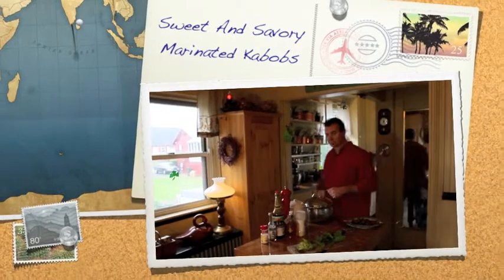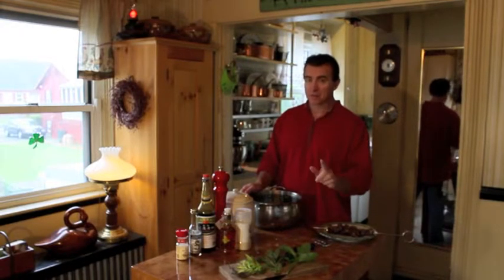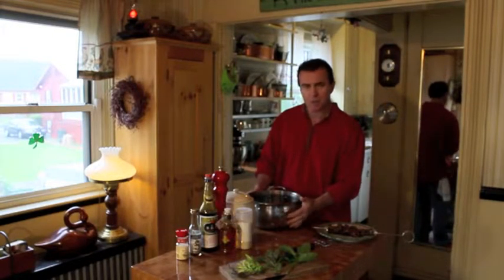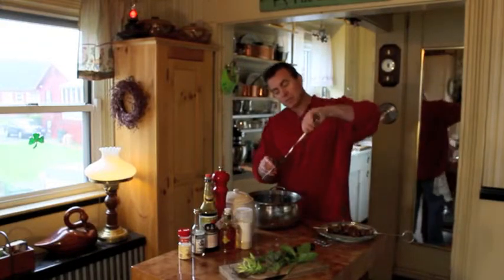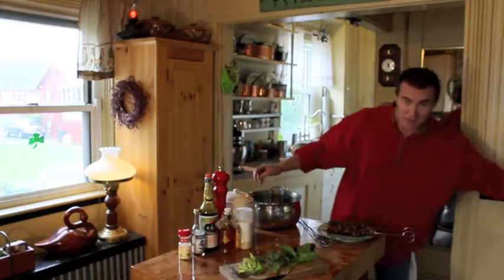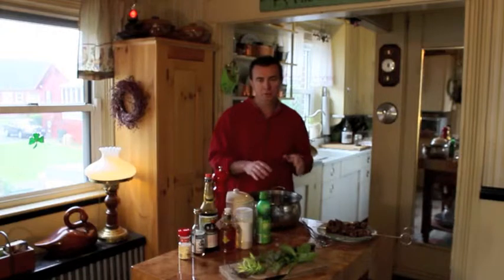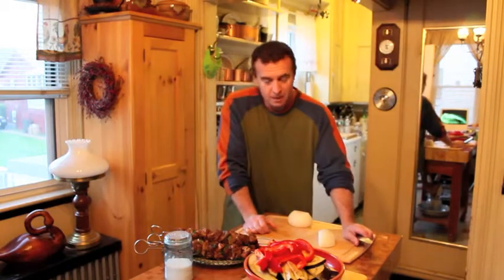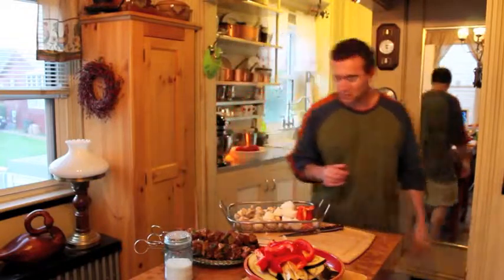Sweet and Savory Marinated Kabobs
A savory/sweet marinate for chuck roast with grilled vegetables